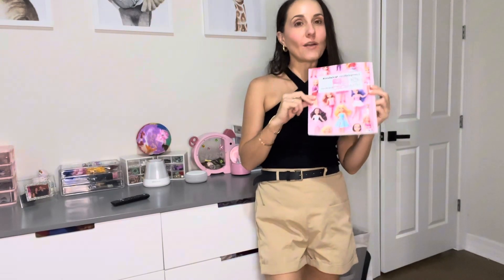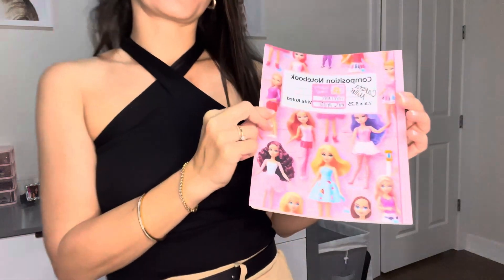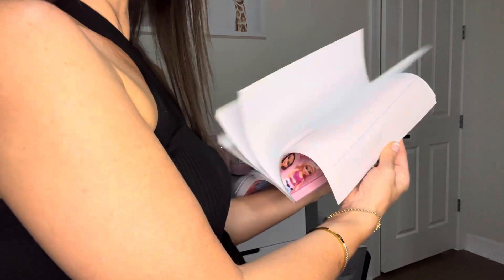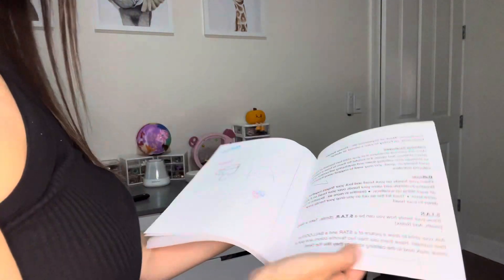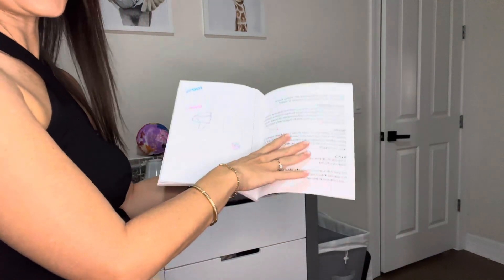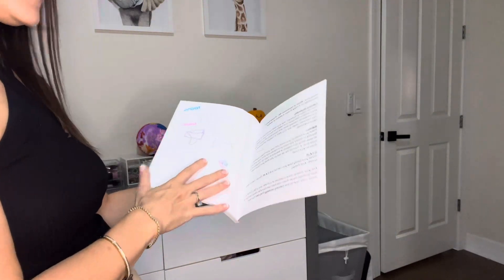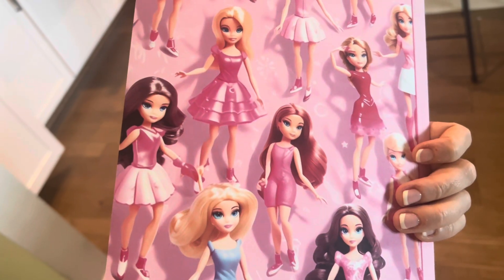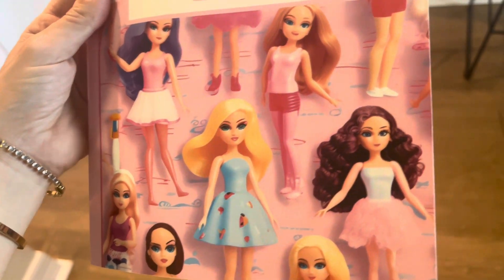Cute doll notebook; Barbie inspired composition Notebook Wide Ruled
Chelsea Xo

Want to learn how to become an Amazon Influencer? Check out my beginners guide 12 videos to get you started

Level up your Influencer Game with advanced course & a supportive Facebook group